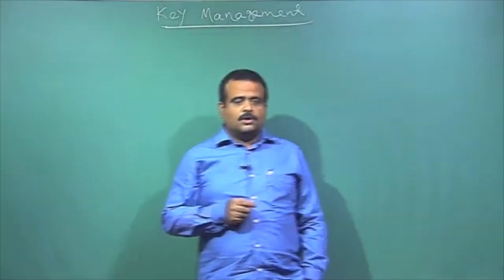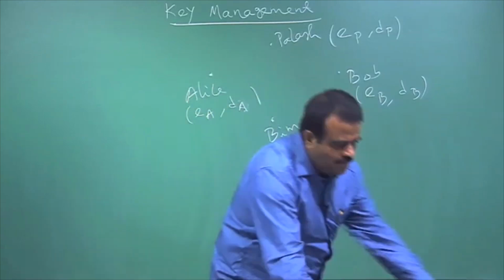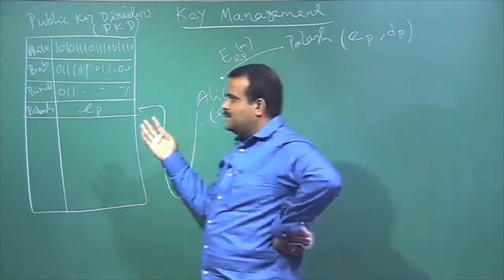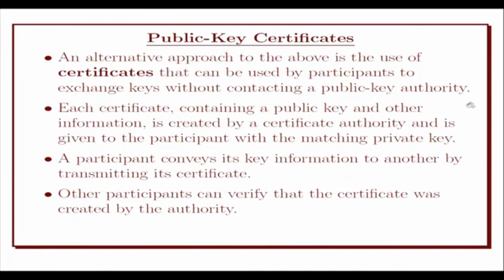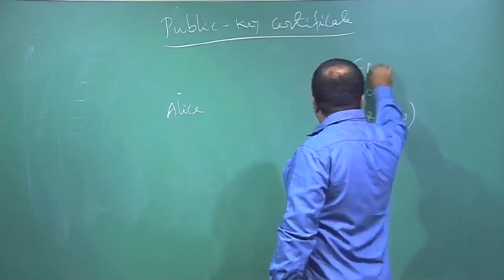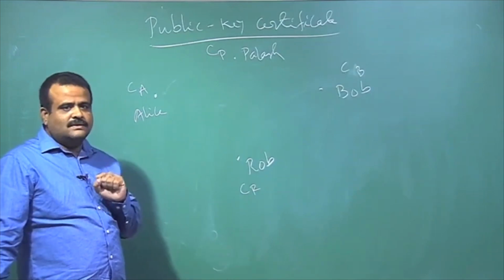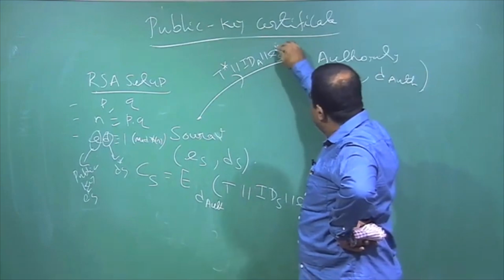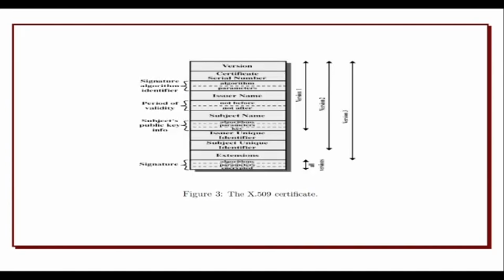Lecture 38: Key Management.